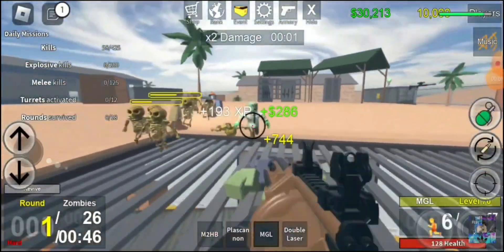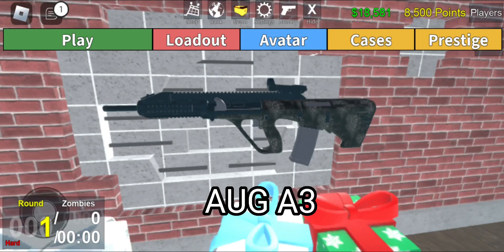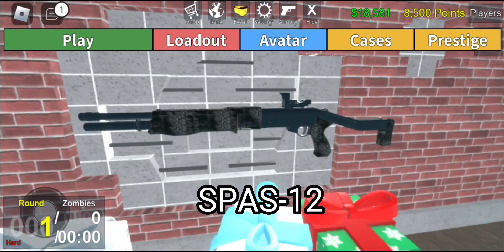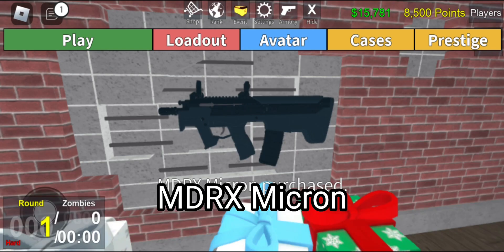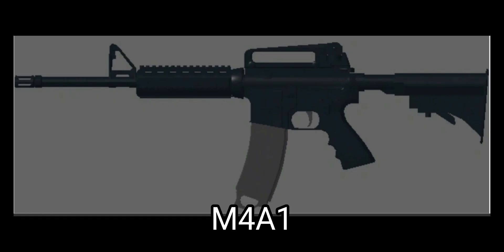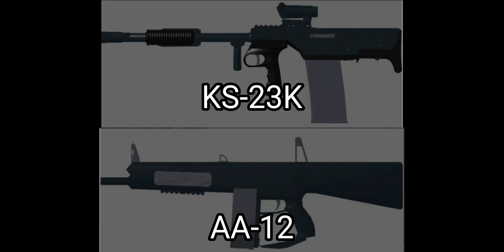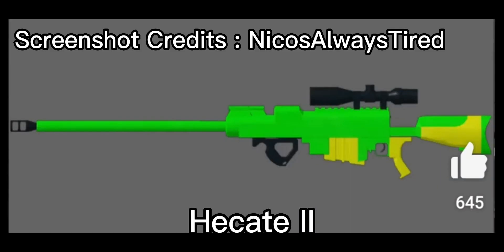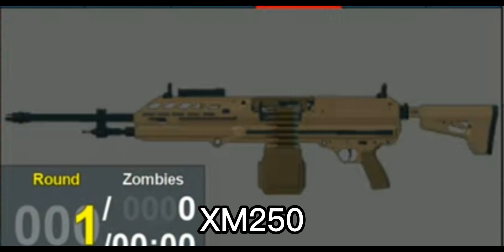Best Weapons in Each Tier!! | Roblox | Zombie Uprising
In this video, I showed you the best weapons in each tier in Zombie Uprising and told you guys why, this took me a long time to edit and I hope you liked it. Sorry for not posting in over 3 weeks.